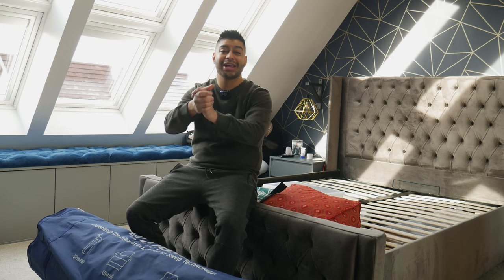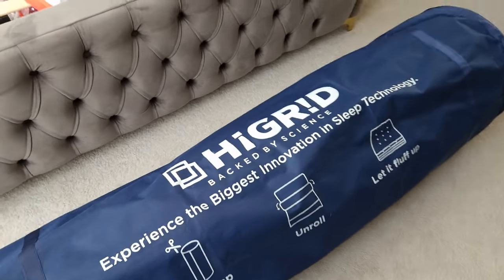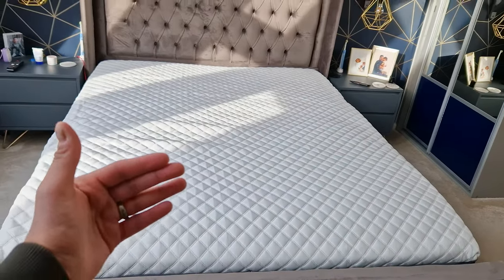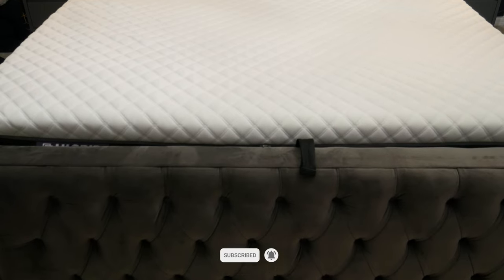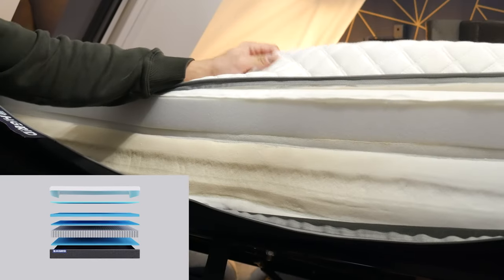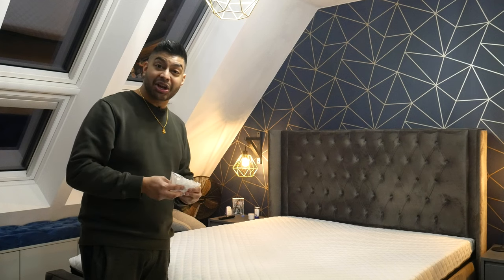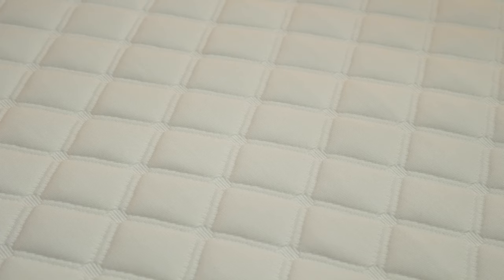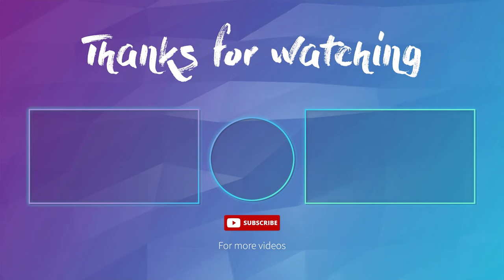HiGRID Sleep | Premium Hybrid Mattress Review 2023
The Premium Hybrid Mattress by Higrid Sleep is designed with state-of-the-art technology, including their innovative Japanese Patent SmartGrid Technology. This technology provides targeted pressure relief for areas of the body that need it most, such as the hips, shoulders, and lower back. This means that the mattress is able to adjust and contour to your body, providing the perfect level of support and comfort.

After two weeks of use, I can confidently say that it has exceeded my expectations and has become one of my favourite mattresses to date.

Upon unboxing the mattress, I was impressed by the sleek and modern design, as well as the quality of the materials used. The mattress is made from a combination of foam layers that provide excellent pressure relief, comfort, and support. The top layer of foam is soft and plush, providing a comfortable sleeping surface that cradles the body. The middle layer of foam is firmer and provides additional support, while the base layer is made of high-density foam that helps to keep the mattress in shape over time.

One of the standout features of the Premium Hybrid Mattress is its cooling technology. The mattress has a special layer of foam that helps to dissipate heat and keep you cool throughout the night. This is a big plus for those who tend to sleep hot, as it eliminates the discomfort and interruption of a sweaty and overheated sleep.

Another aspect of the mattress that I appreciated is the bounce and responsiveness. The mattress has just enough bounce to make it easy to move around and adjust positions, but it's not too bouncy that you feel like you're bouncing around on a trampoline. It strikes a good balance between support and comfort, making it ideal for all types of sleepers.

The Premium Hybrid Mattress by Higrid Sleep is a top-notch mattress that offers a perfect combination of comfort, support, and cooling technology. I highly recommend this mattress to anyone in the market for a new one. It's affordable, comfortable, and has all the features you need for a good nights sleep in 2023.

Amazon UK